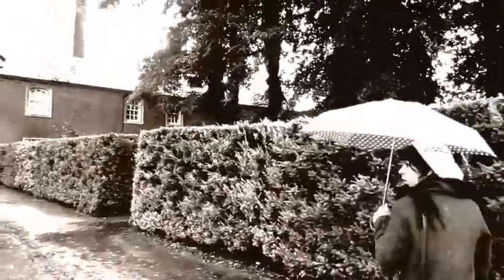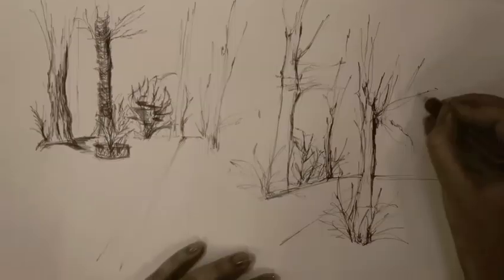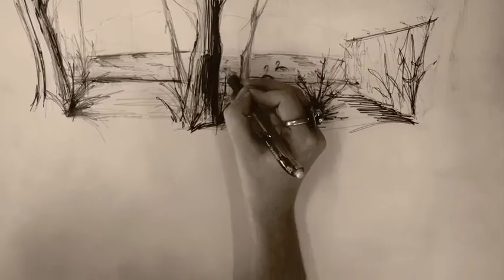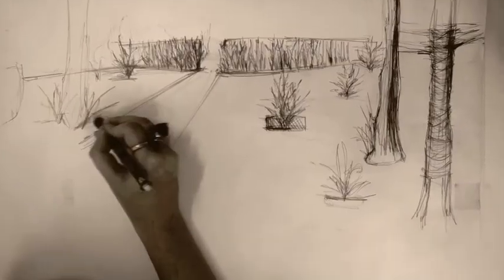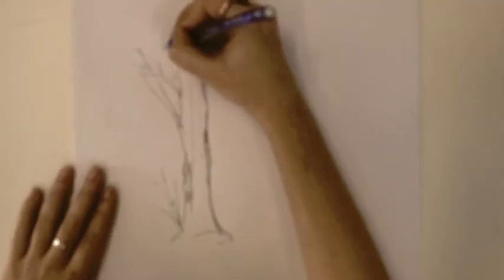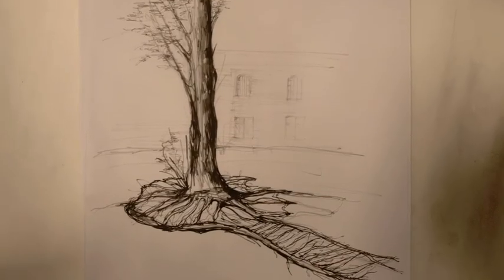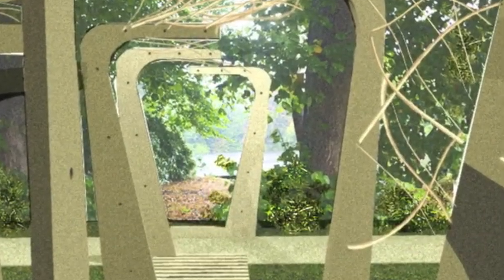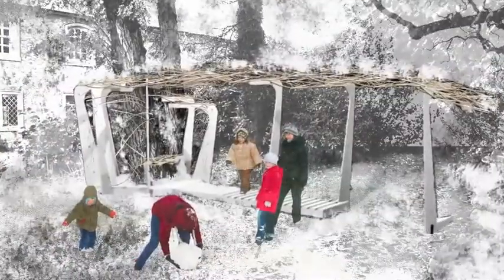Traverse, Site A, Studio Group 5&6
Cristina Manta, Sam Holden, Brodie Kane, Kenneth Tsui, Polly Clements, Patricia Paskina, Afrah Qureshi